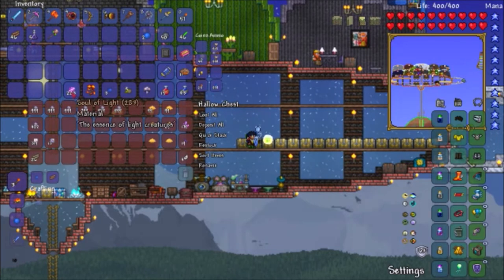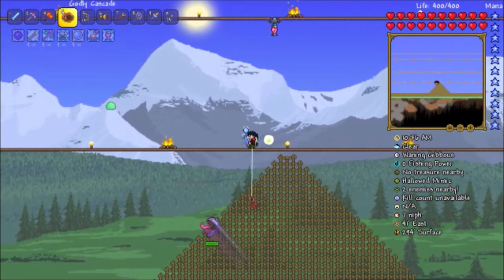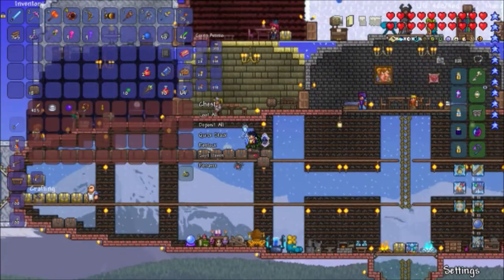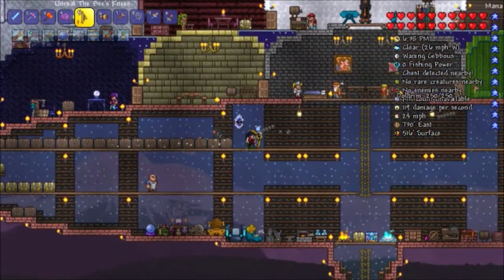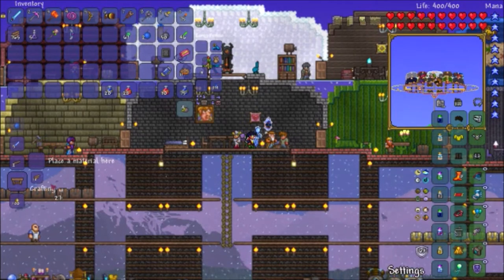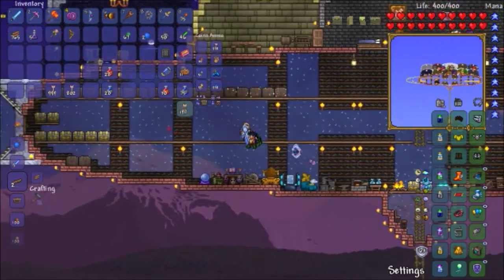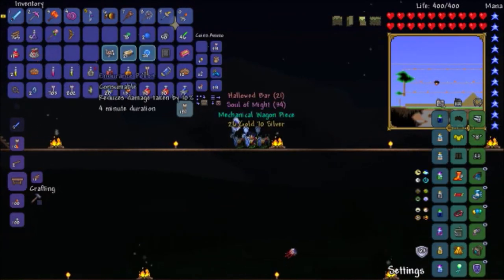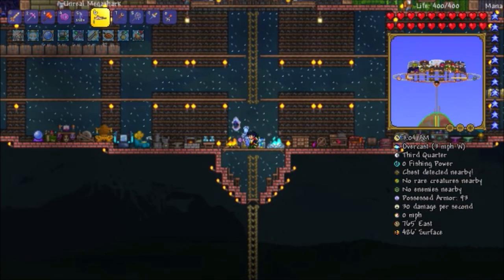DESTROYING THE DESTROYER! (Terraria - Part 35)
ABSOLUTE CARNAGE-